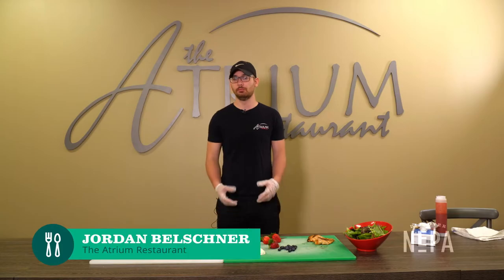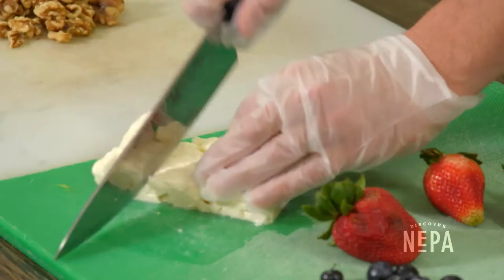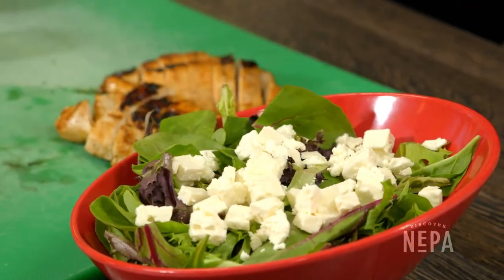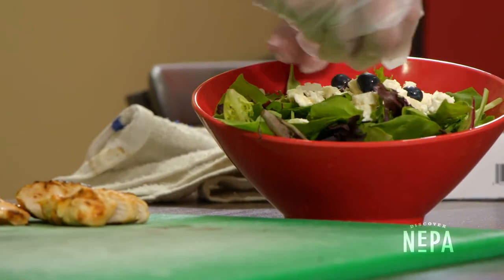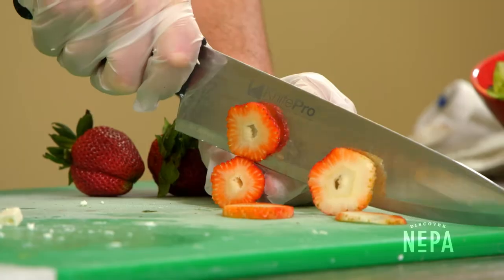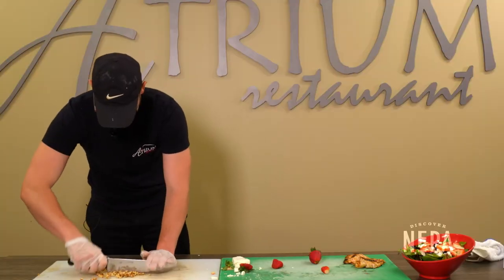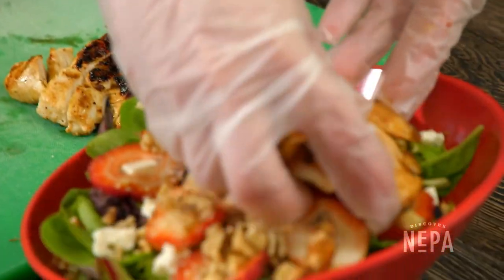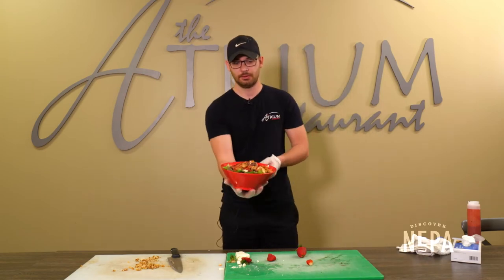Healthy Eating: The Atrium Restaurant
Last up in our EatHealthyDowntownWB series, The Atrium Restaurant in Kingston will show us how to make a sweet, refreshing Berry Salad. 🥗